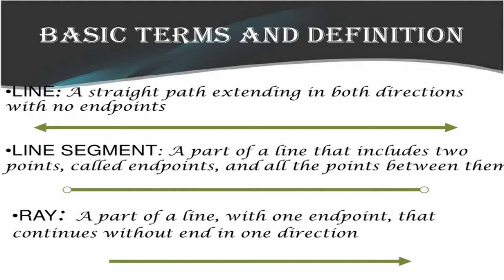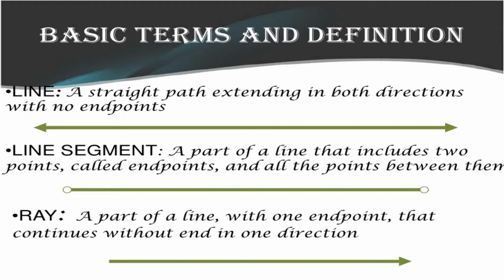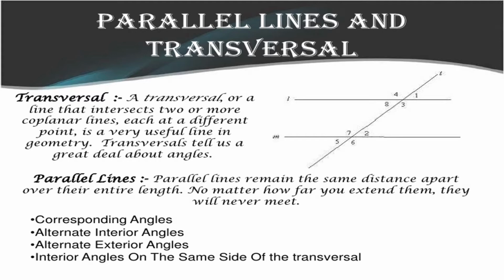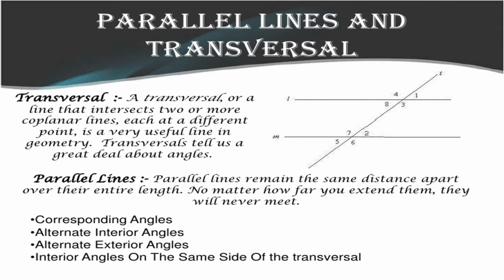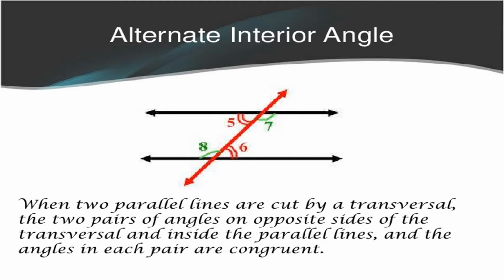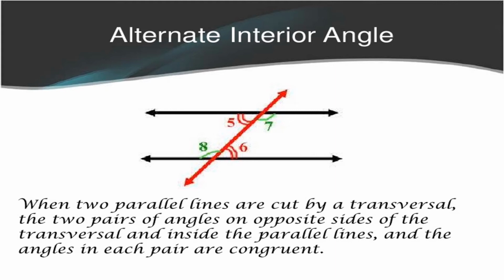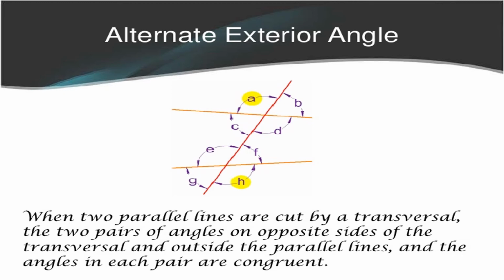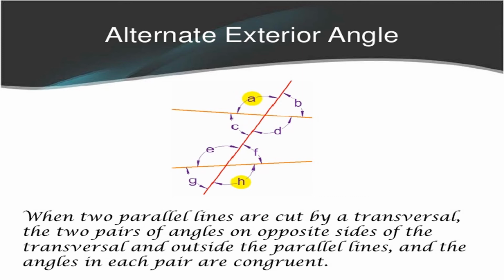Class- VII, SUBJECT- MATHS, TOPIC- LINES AND ANGLES (PART-1), RAWAL PUBLIC SCHOOL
Rawal Online Classes Class VII SUBJECT MATHS TOPIC LINES AND ANGLES PART 1 RAWAL PUBLIC SCHOOL